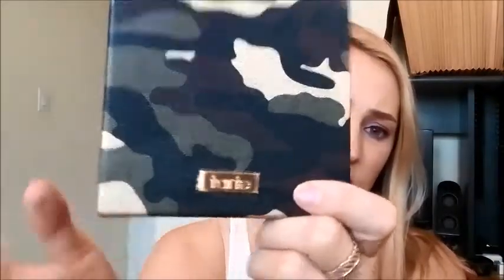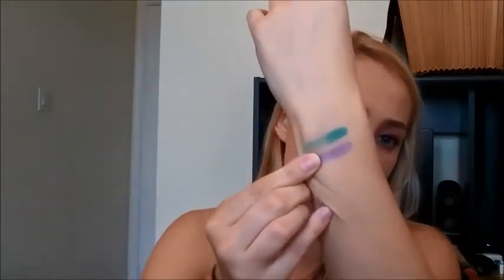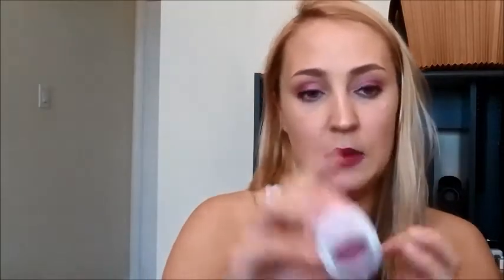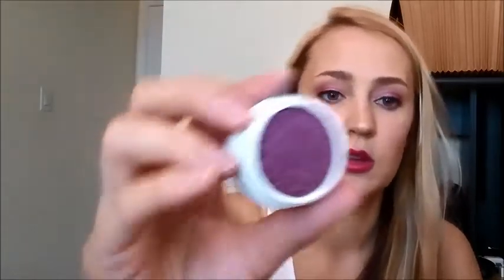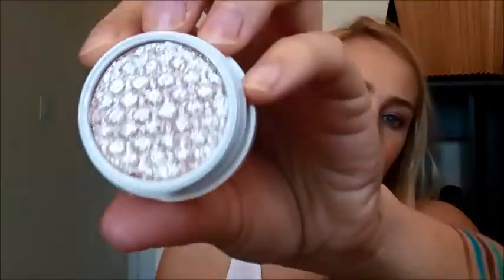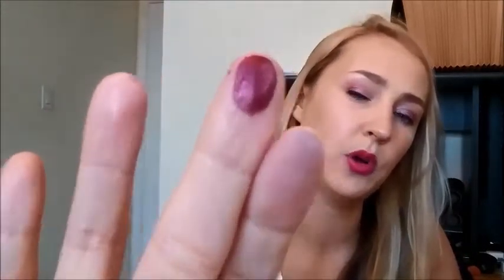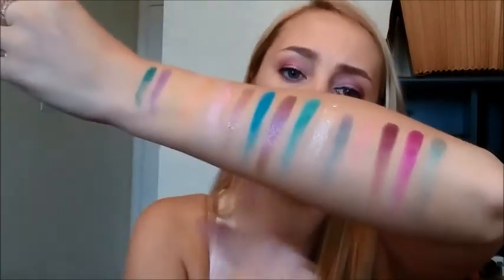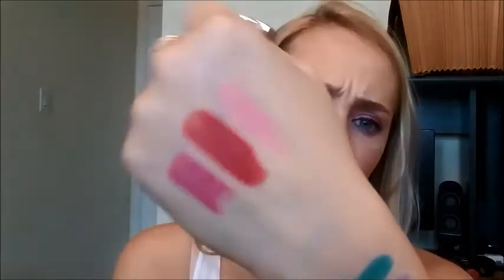Random Colourpop Haul + Swatches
Products Shown:

Pressed Eye Shadow Trio | Meet Me at Sahara ($12)
   - Formation
   - Fault Line
   - Deja Boo

Super Shock Shadow Trio | Hear You Chrysalis Clear ($15)
   - Ladybird
   - Superfly
   - Goodbye Butterfly

Super Shock Shadows ($5)
   - Snap Dragon
   - I Like You
   - Revolution
   - Bubbly
   - Wild Thoughts
   - Off the Grid
   - Zoomship
   - Wittle
   - Special Delivery

Luxe Lipstick ($7)
   - Money Side Up
   - Stone Fox
   - Afterglow